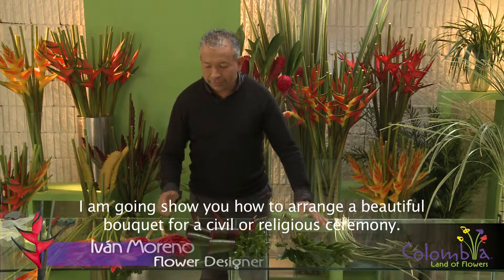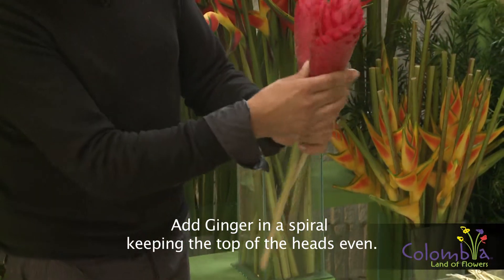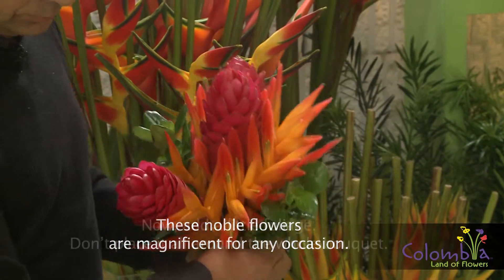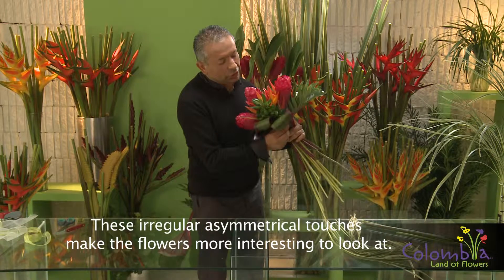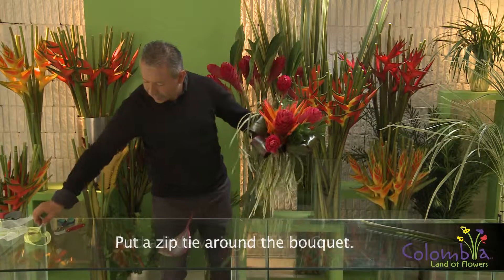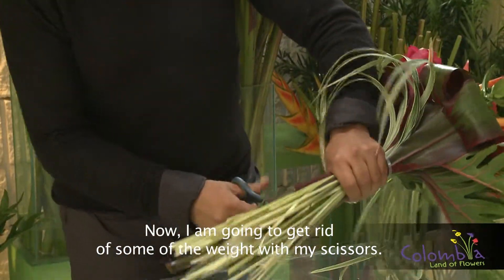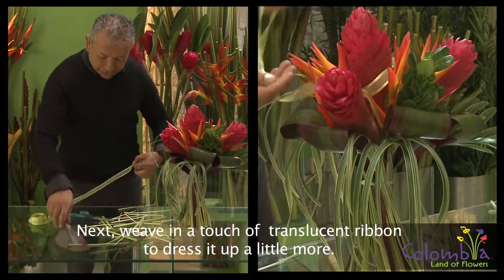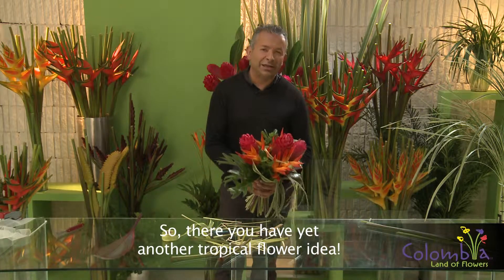3. How to create bouquets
Tropical flowers and foliage from Colombia, ASOCOLFLORES, COLOMBIA LAND OF FLOWERS, MINISTERIO DE AGRICULTURA Y DESARROLLO RURAL DE COLOMBIA.